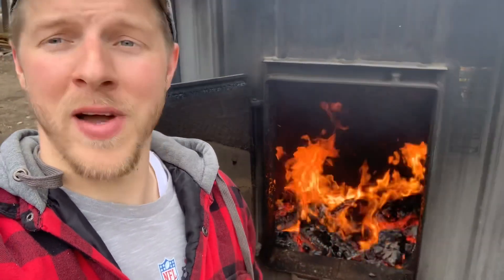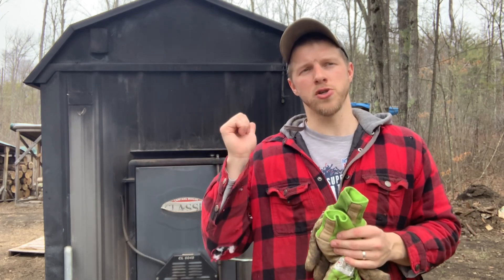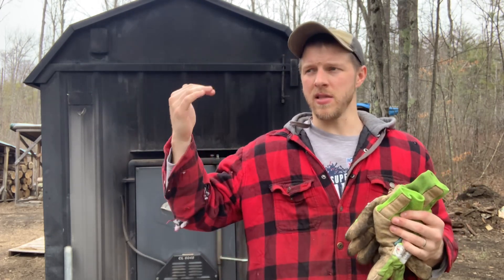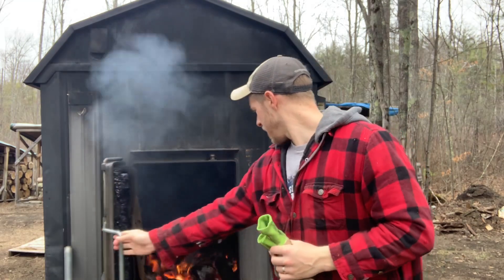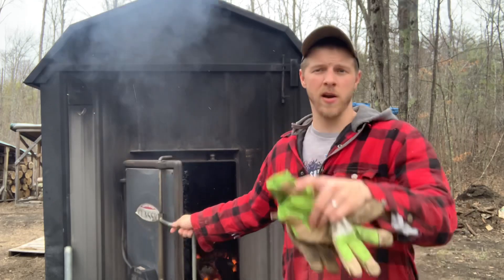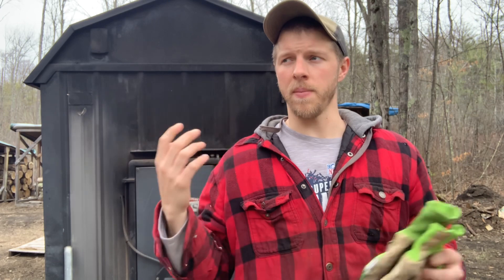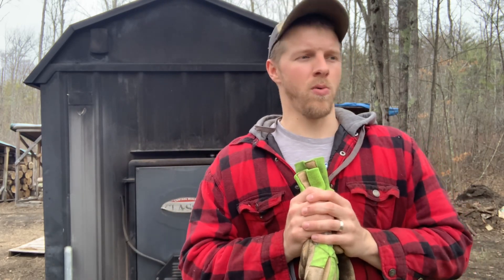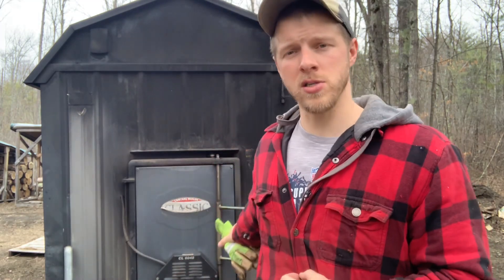Top 3 Homeowner Outdoor Boiler MISTAKES!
Hi everyone we are going to cover the top three mistakes outdoor wood boiler owners can make to their machine which can cause premature wear!

Mistake #1 : Running the water at a low temp. That leaves the machine more prone to condensation with the colder water.

Mistake #2: Letting the machine "Burn out" during the day and restarting it at night. This would be the case if it was for example 60 degrees during the day and 30 at night so you let it burn out during the day cause you dont need the heat.

Mistake #3 Thermal expansion causes issues. You car engine for example is designed to heat up and cool down thousands of times. These machines are designed to start up, run at 170-180 degrees, and shut down at the end of the season. Huge temp fluctuations are BAD for the units!